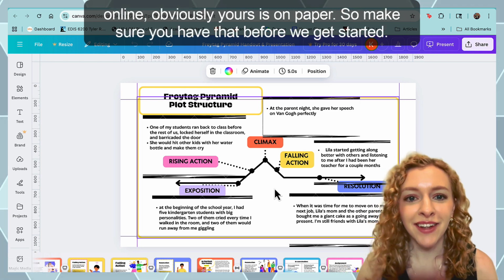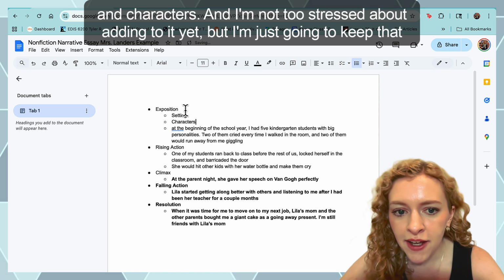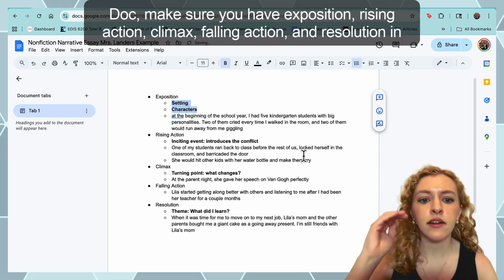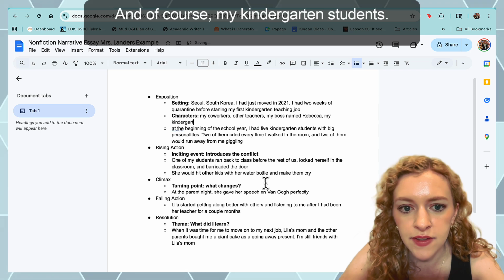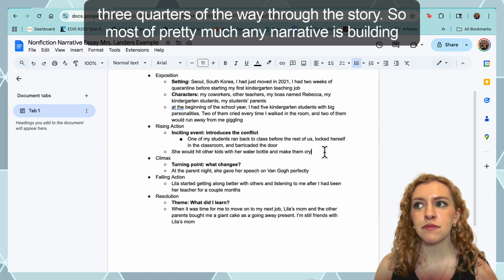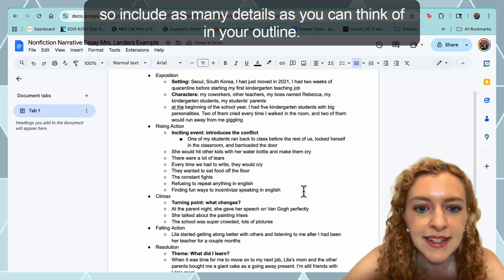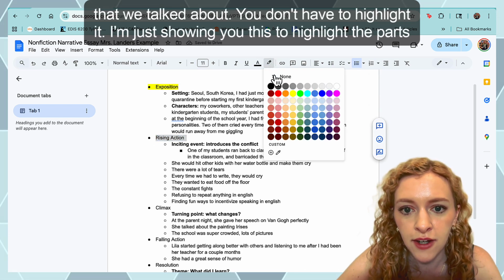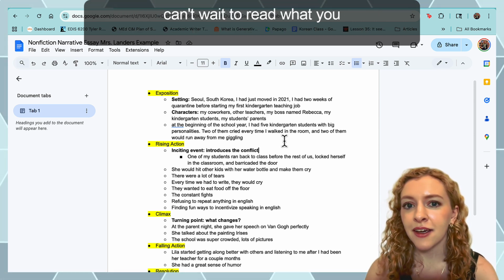Nonfiction Narrative Essay Drafting Video Lesson pt. 2